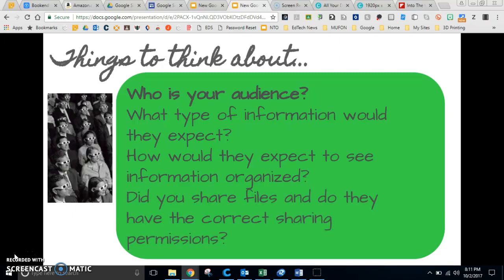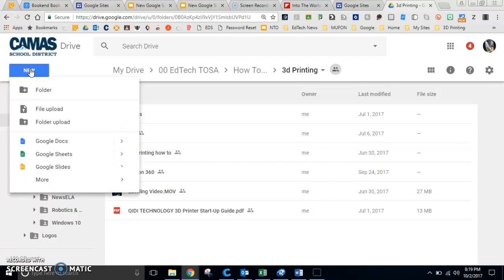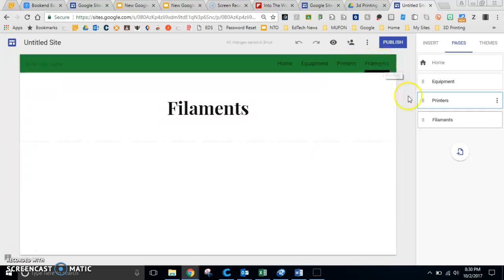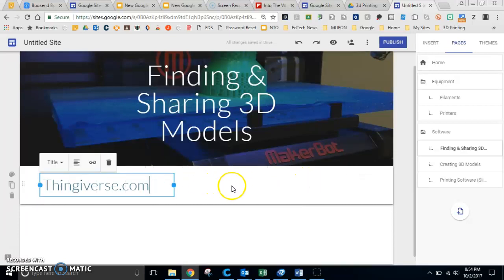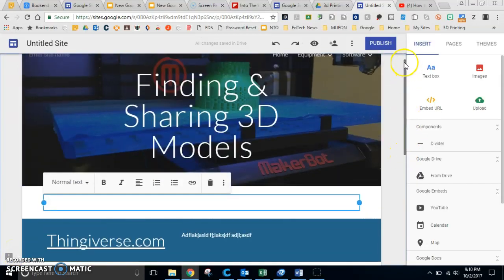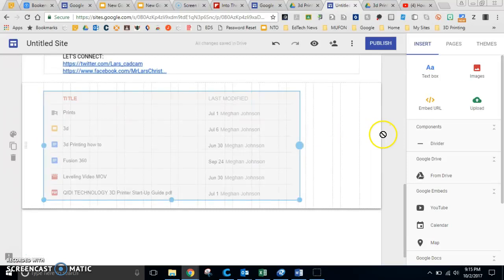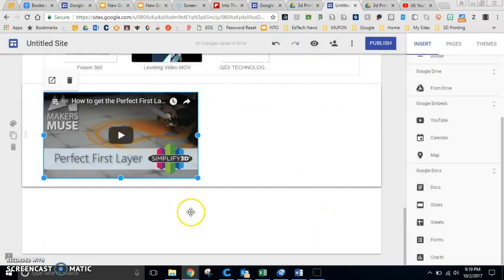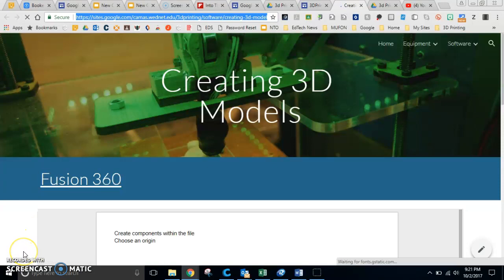T3 #5 The NEW Google Sites